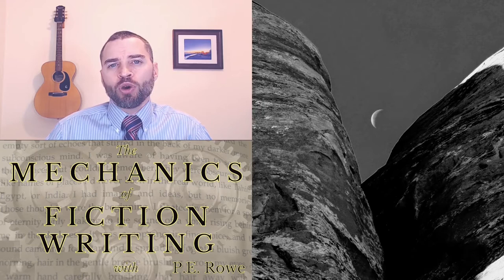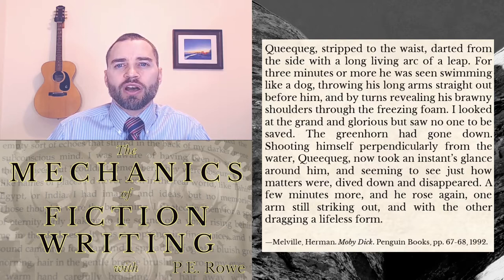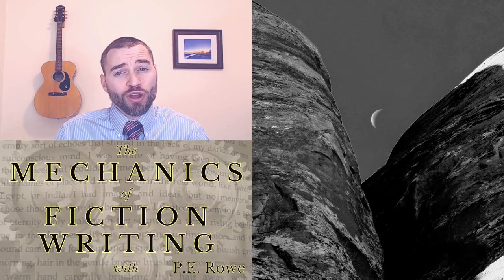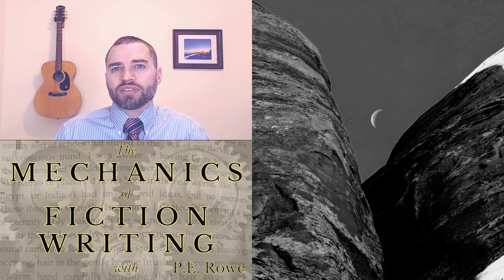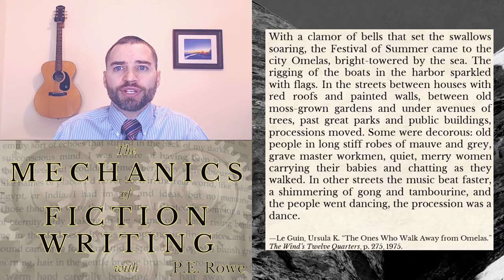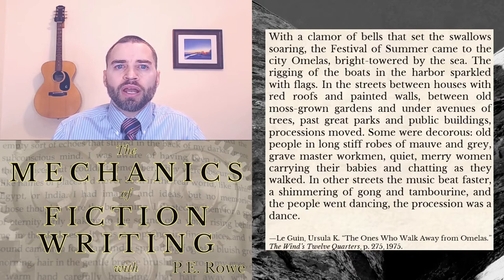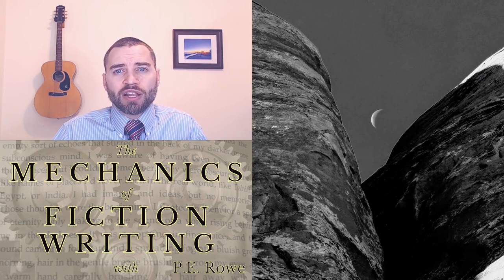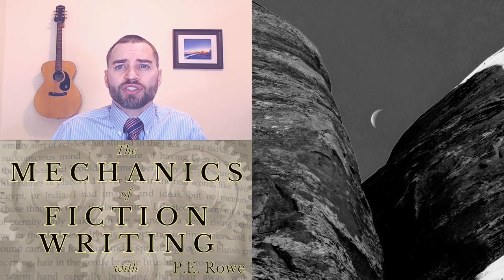Lesson 18. Narrative Distance│The Mechanics of Fiction Writing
One of the most important artistic choices a writer can make is varying narrative distance. How close should you place your readers to the action? For how long? And When?

First, though. You need to know what tools the writer needs to use to place an audience close to the action and what tools move the audience out to a distance. Here, we’ll discuss how to close and open psychic distance between the reader and the story.

The companion book for this series containing lecture notes and exercises is tailored to sharpen the skills covered in each lesson and is available through my online bookstore: